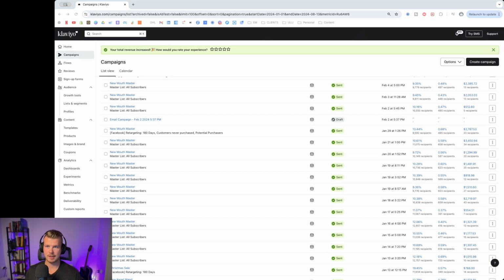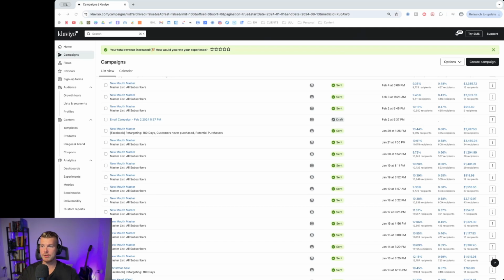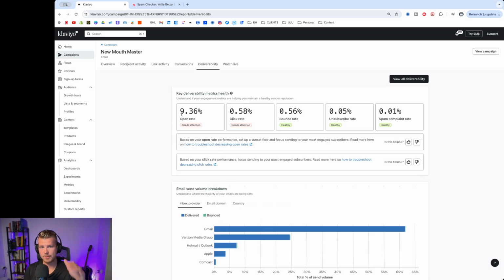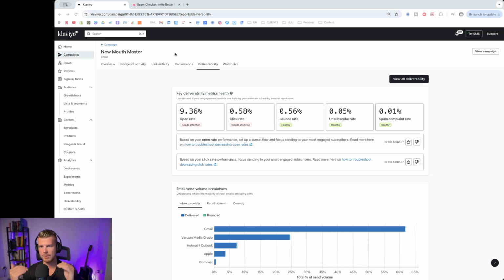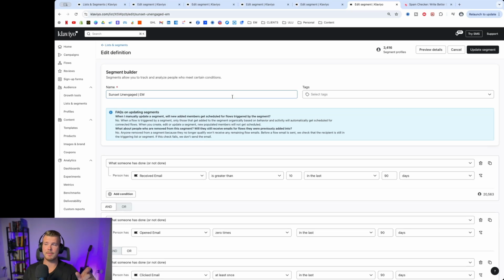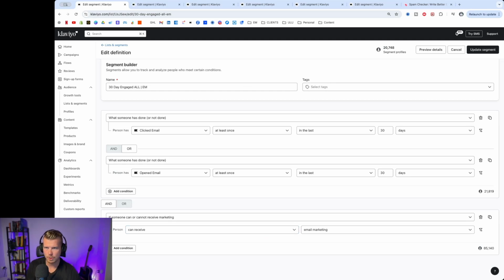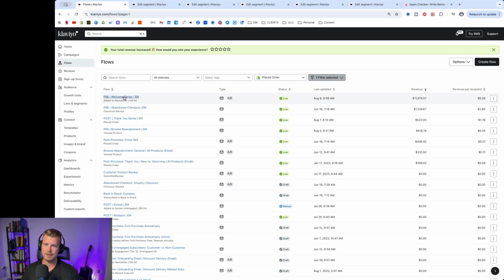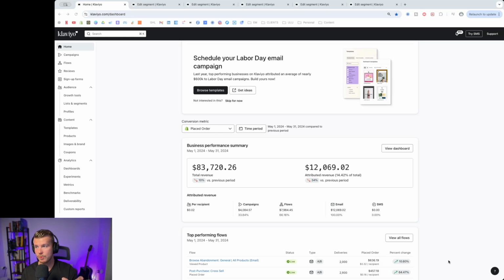How to Fix Email Deliverability (Klaviyo)